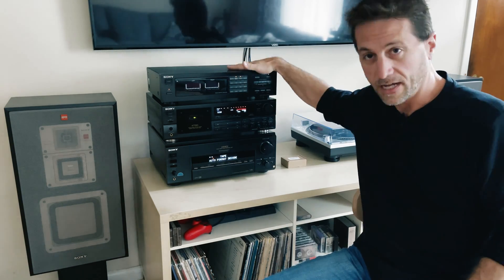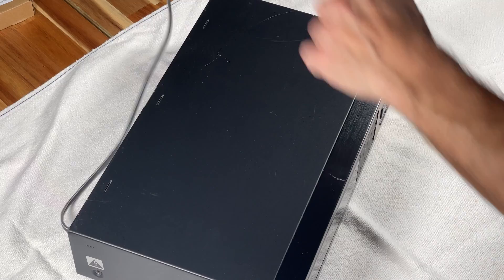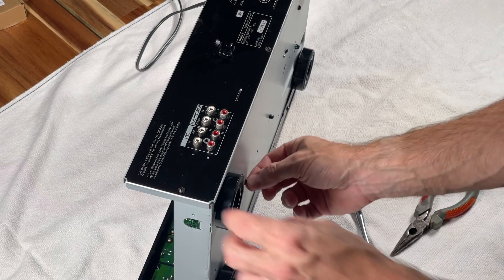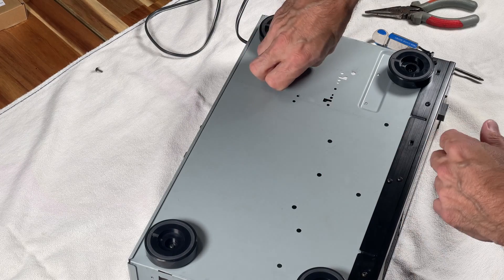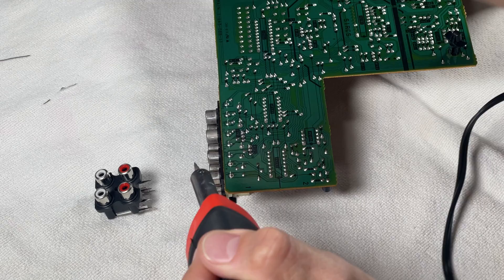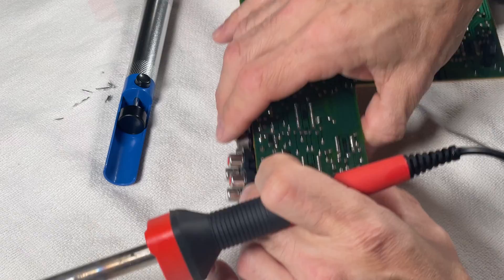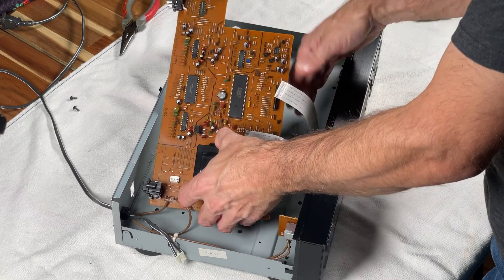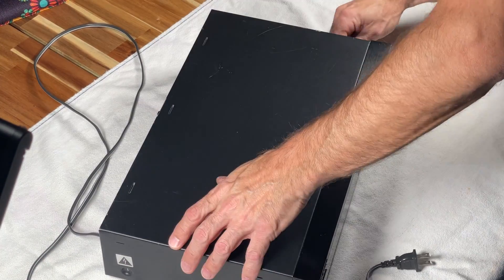How To Replace An RCA Jack On A Circuit Board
In this video I demonstrate how to replace an audio input/output jack on a circuit board from this vintage Sony SEQ-711 Graphic Equalizer.

0:00 Intro
1:31 Opening The Case
1:55 Disassembly of Connections
4:36 Assessing The Situation
4:50 Diagnosing The Problem
5:03 Removing The Old RCA Jacks
5:59 Running Into A Small Problem
6:44 Soldering The New RCA Jacks Onto The Board
8:24 Reassembly
9:46 Testing The New RCA Jacks